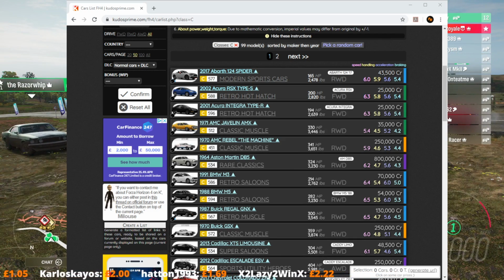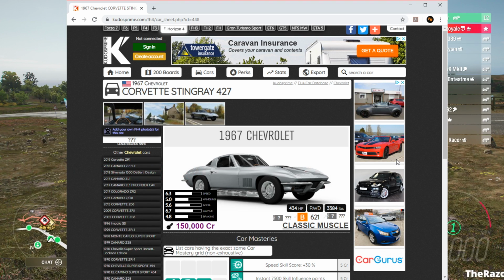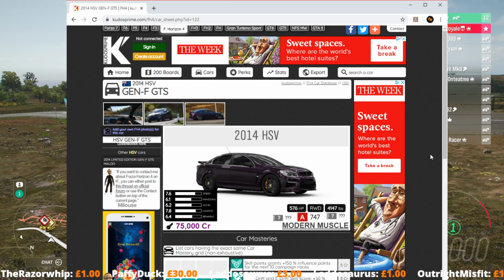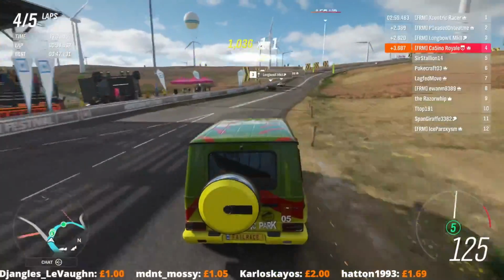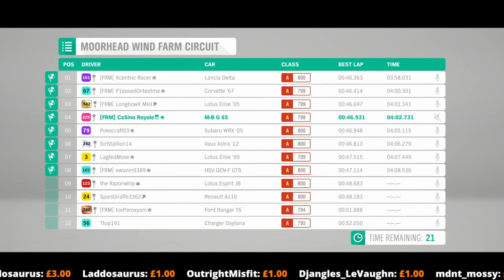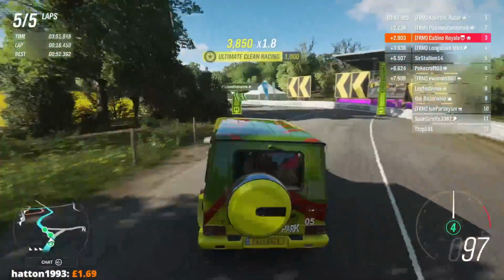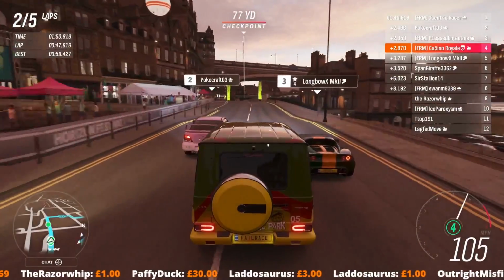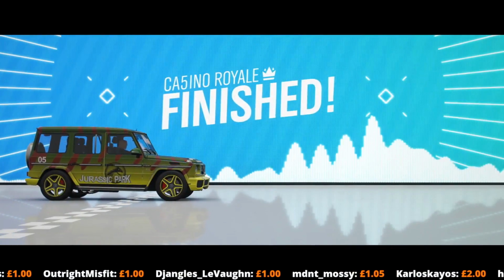This Really Shouldn't Work - Luck Dip Forza Horizon 4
There is some more lucky dip races on Forza Horizon 4, where the vehicle selection is a bit weird and some of the cars really really shouldn't work.